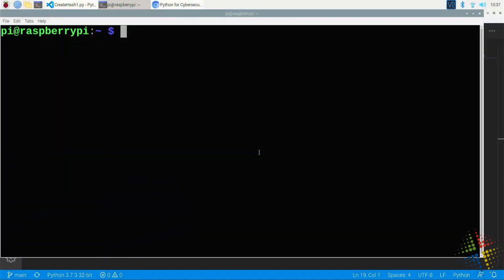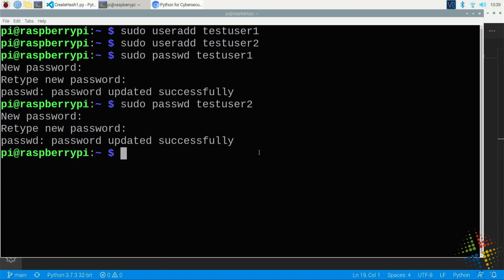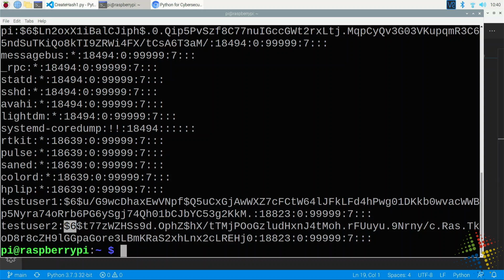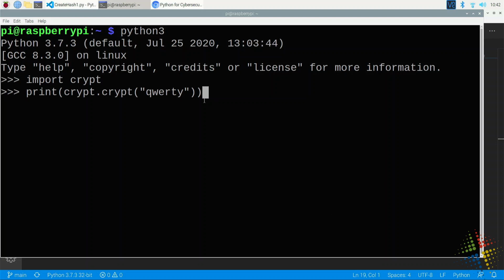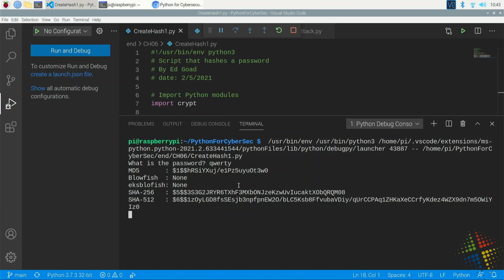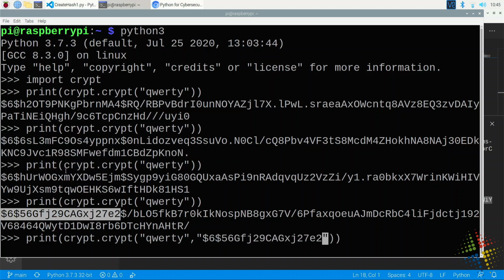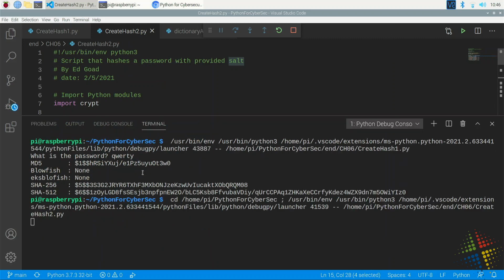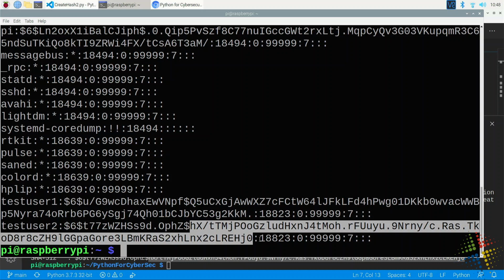Creating password hashes in Python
A brief walk-through of how password hashes are created, and how to create them in Python.

See the next video to see how we can use dictionary files to find passwords.

For more information about Python and Cybersecurity, check out my book!